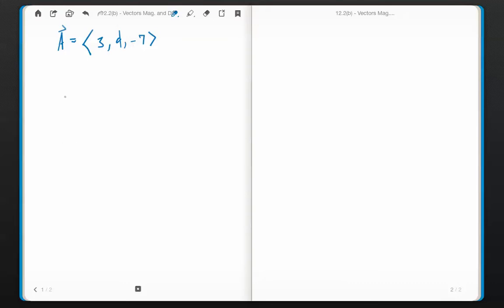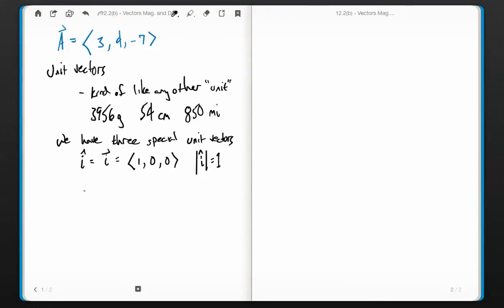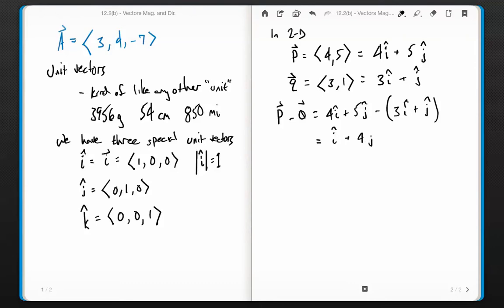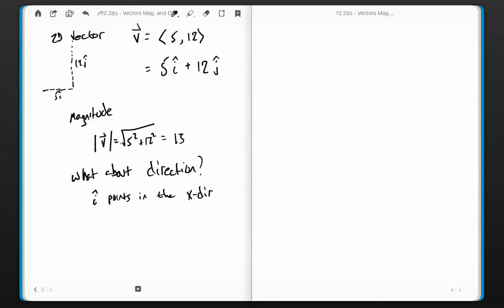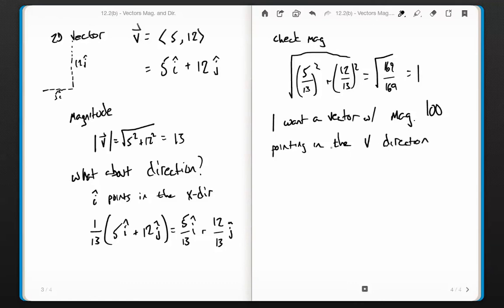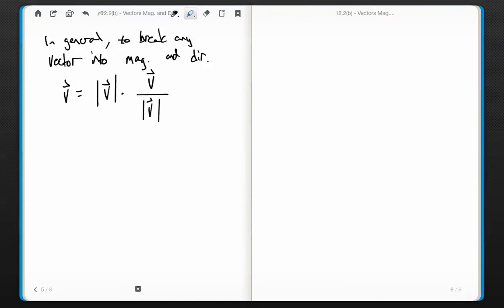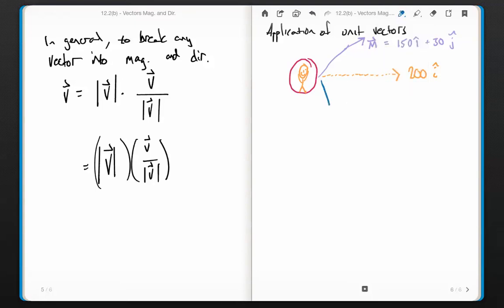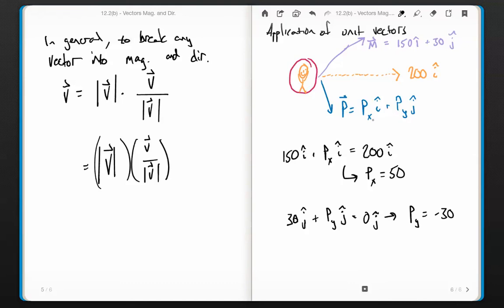12.2 - Vectors, Magnitude, Direction and Unit Vectors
This is intended for the Calc 2 class at Madison Area Technical College.